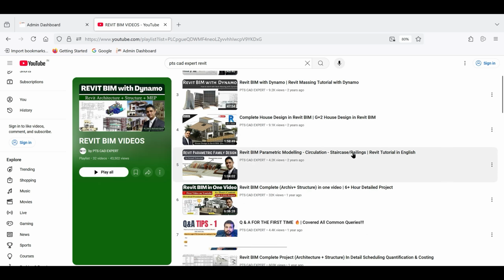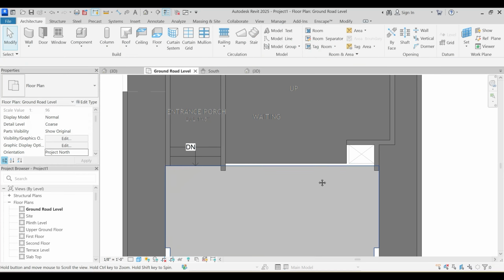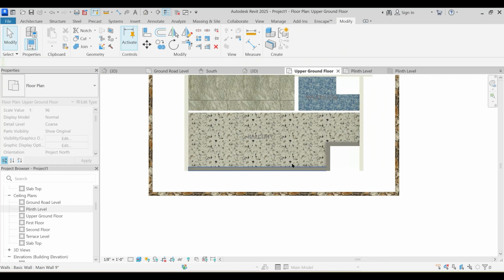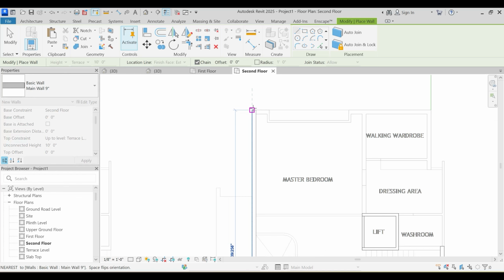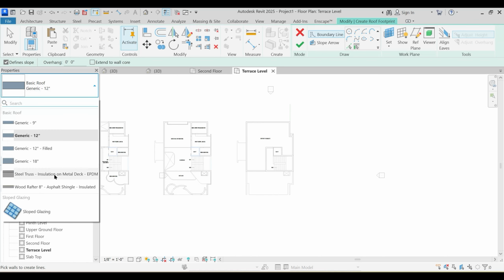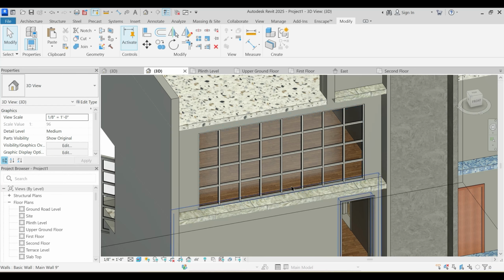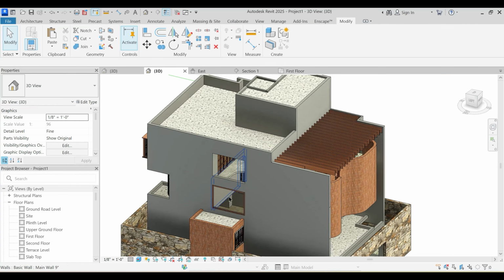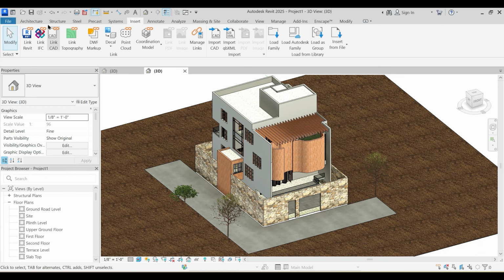Revit BIM Complete Project for Beginners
In this Video, we are going to see how to design a complete project at a Beginners level of G+3 Residenial Project in Revit with perfect precision and joint conditon with working walls, doors, window, ceiling and roof. So, if you want to Learn more, then watch this video till the end.

Download Related Stuff & Model ( From Telegram) AutoCAD File, Revit House Model & All Content File

1. Download 1000 House Plan Drawing, Here is the
3. Revit Content Library for Professionals
4.